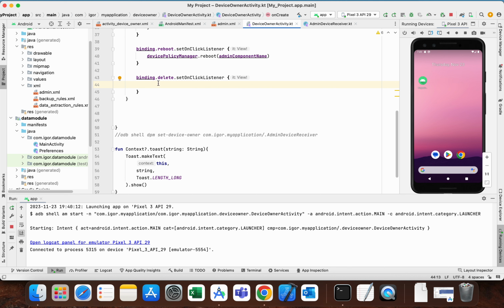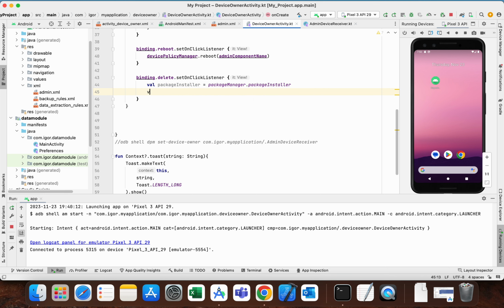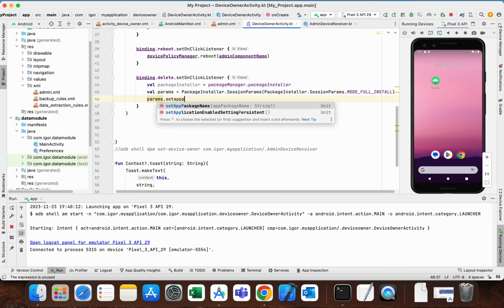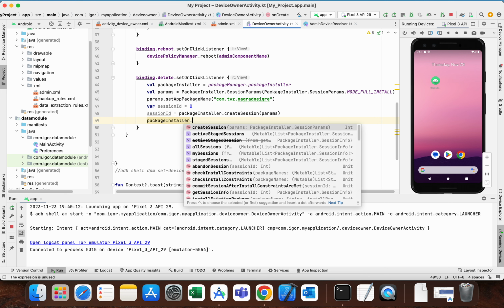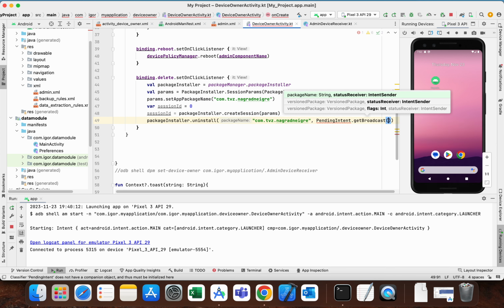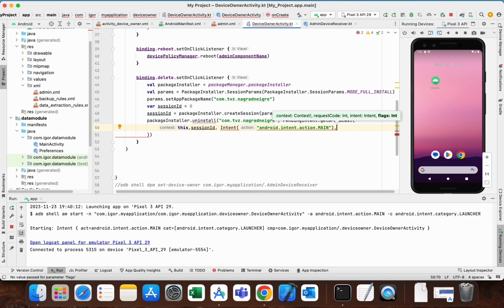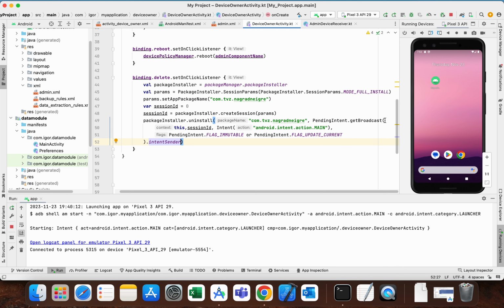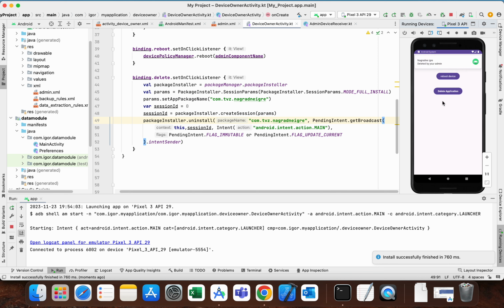How to uninstall application programatically on Android - Device Owner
Dive into the world of Android app management! 📱 Learn how to uninstall applications programmatically on Android as a Device Owner using Kotlin and Android Studio. 🛠️ Follow our step-by-step guide to gain a deep understanding of app removal processes, empowering you with essential skills in Android development.